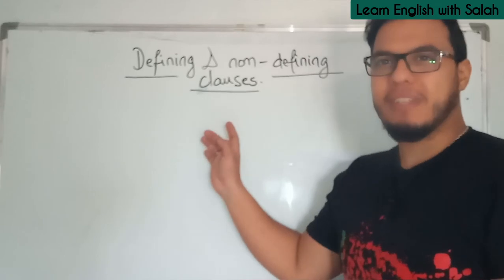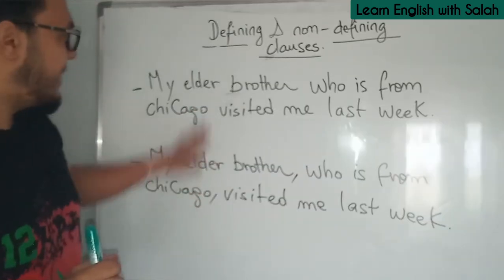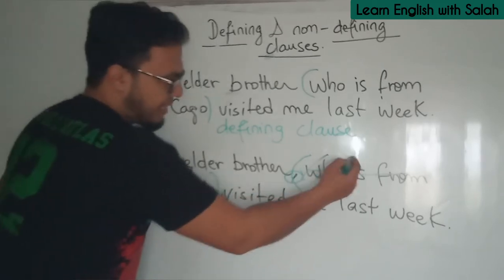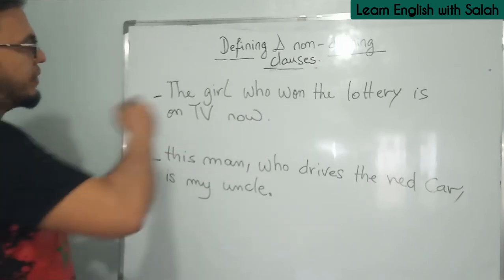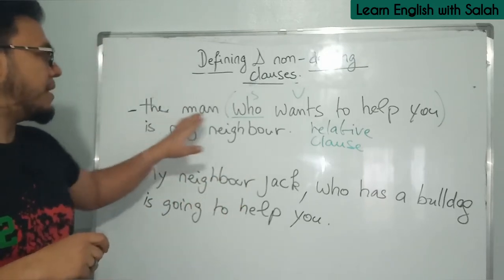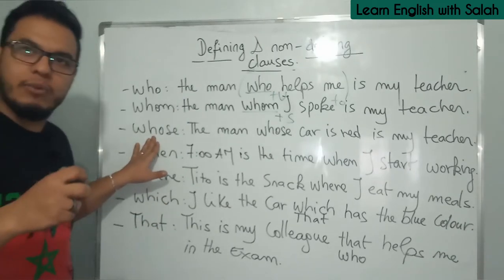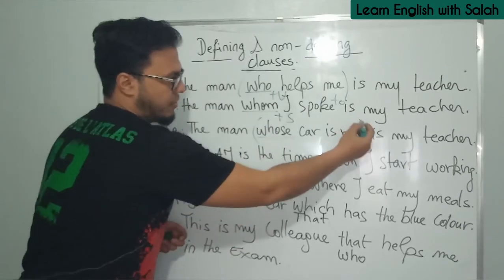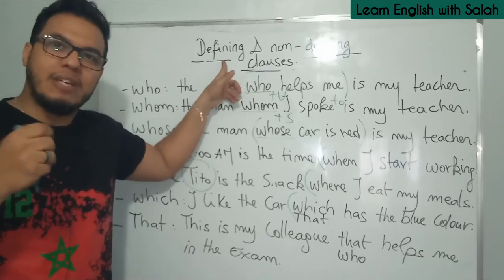Defining & non Defining clauses/ relative pronouns شبه الجملة في الإنجليزي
Please try to do this quiz after watching.

 1)I have three brothers.
 My brother who lives in Sidney came to see me last month.

2)I have one sister.
 My sister who is 25 years old spent her holiday in France.

3)Bob's mum has lost her keys.
 Bob's mum who is a musician has lost her car keys.

4)My friend Jane moved to Canada.
 My friend Jane whose husband is Canadian moved to Canada last week.

5)I am a shoe fanatic.
 The shoes which I bought yesterday are very comfortable.

6)Mr Robinson is very famous.
 Mr Robinson whom I met at the trade fair is a famous inventor.

7)Tamara has two cats. Both of them are black.
 Tamara's two cats which can play outside are black.

8)Kevin has four cats. Two of them are black.
 Kevin's two cats which are black can play outside.

9)We are on holiday. Yesterday we visited a church.
 The church which we visited yesterday is very old.

10)We are on holiday. Yesterday we visited a church.
 St. Mary's Church which we visited yesterday is very old.